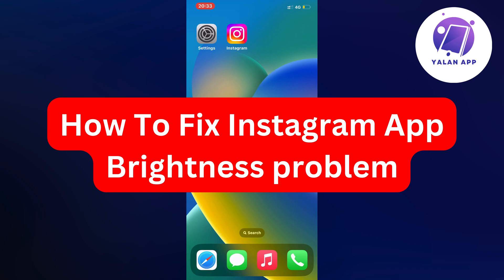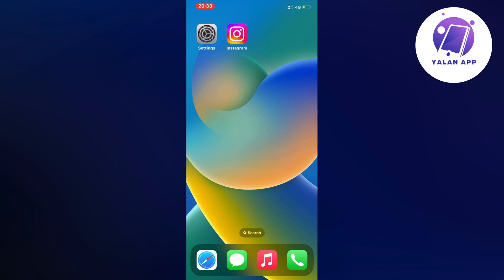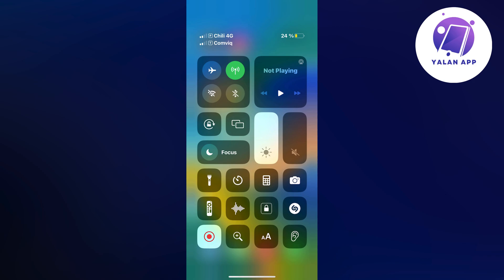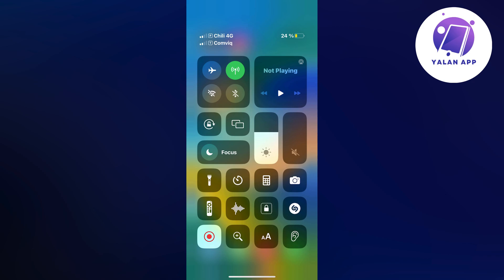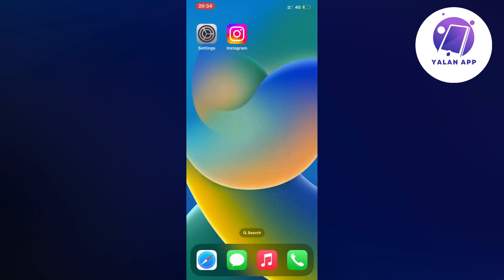How To Fix Instagram App Brightness Problem (2025)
If you want to be able to fix instagram app brightness problem, then this video will be perfect for you!